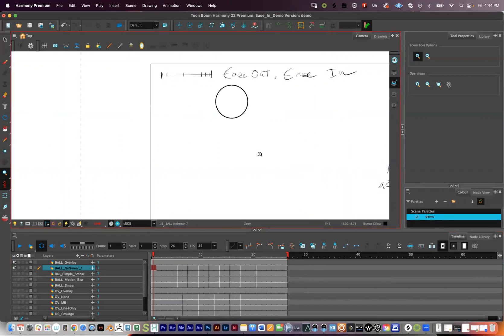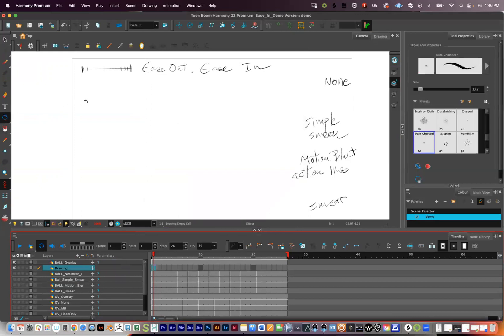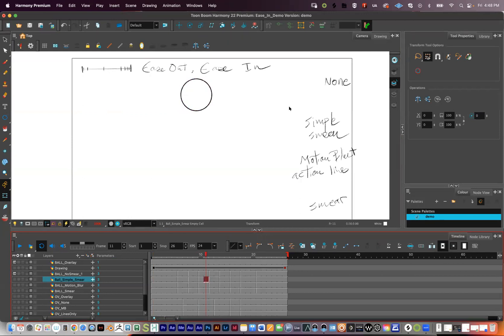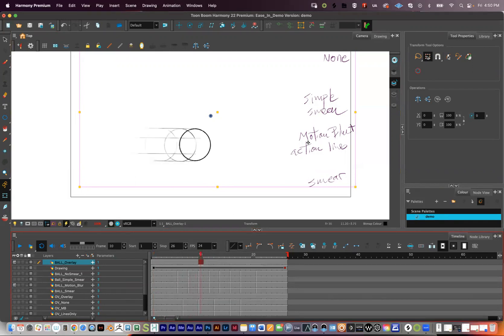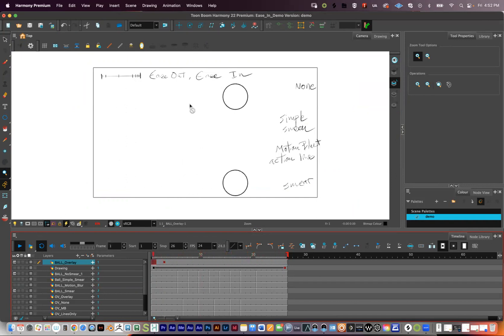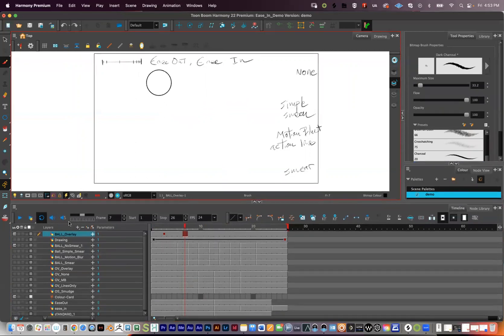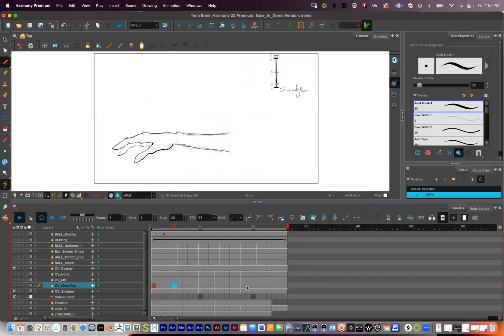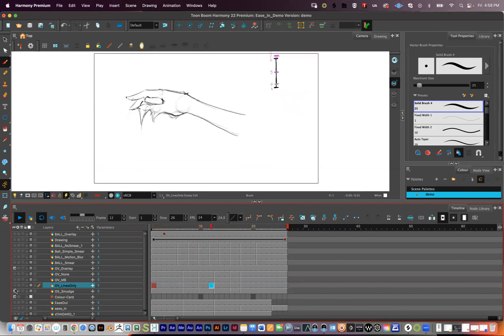Anim 228: Animation. Using Smears, Motion-Blur, Action Lines & Multi-Exposure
Animation. Using Smears, Motion-Blur, Action Lines & Multi-Exposure to accentuate rapid movement. Particularlu useful when animating in lower frame rates.